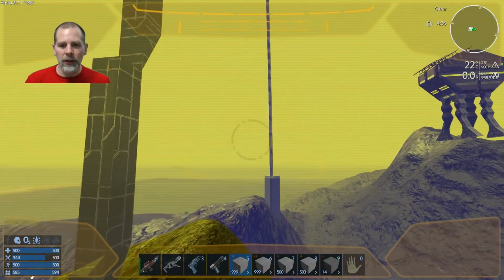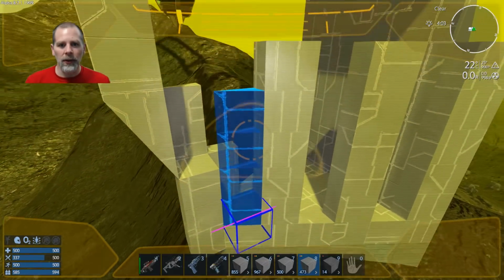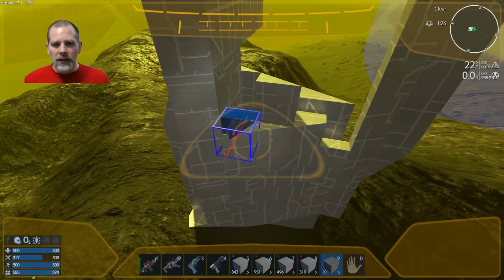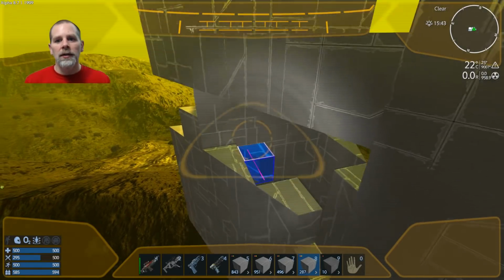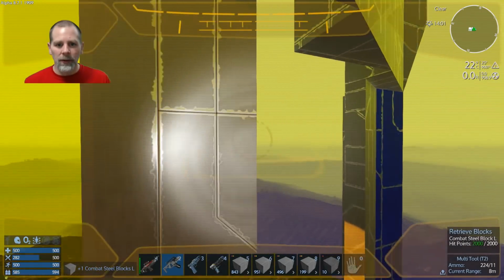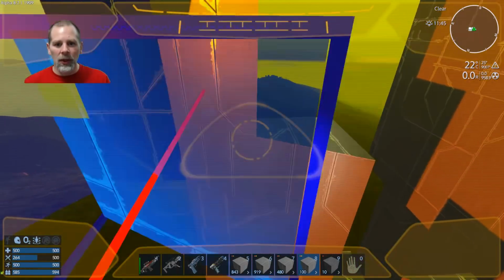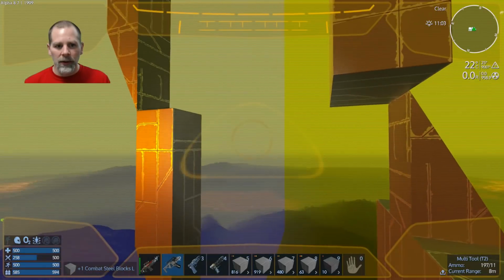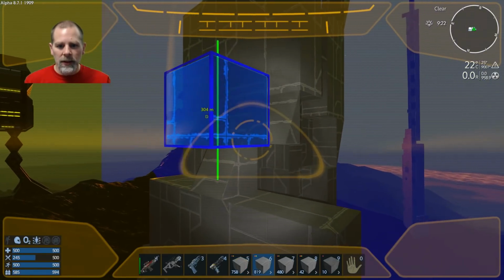The Golden Arc - Lift Plays Empyrion - Season 11 - Ep 88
In this episode we try to get a triangular cross-section built in to the big arch.

bitcoin:1D2sXtawzbWhd1mYtEbka5noaBHbASoxCd
Dash: XgJ5WYEKMaKbXYF8ZBwqK6xxWjnRfn5DWE

- Discord server

Thanks to my supporters: MuffinMan, ScottG, Nick Edwards, Purple Rage, smg77, Korathal Jones,  Gerard Stafleu, Dulux, DawnFox, Hades666, RedSatiin, DataLoreQ, Boudinot1776, TheSlacker64, (FU)FunUnlimited, Sharon, Anonymous, Lohke, AlexDurrani, Fazer Jorda, Anonymous, Serptonius, Tallyrand, Phoenix, Filibel, Jill Flyt, Nick Manke, Pantoge, Beerbag, Georg Klang, Mark Plummer, Sagareth, Adam Saunders, Anders Hellbom, Edward Dolezal, Kurt Reed, Trevor Dare, Unity Gamer, ArcticLyn, Pink Flier, Judge-Mental, Modus Moron, TealOldMan, Bill.Tims, Ariak76.

Rules I'm following in this series:
-No drone-drilling
-No blueprint factory
-No tech tree
-No mining surface ores
-No "respawn nearby"
-SI off so I can build a floating base
-Only access control panels from consoles (if I remember)

My seed is: 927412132 you can generate this seed with my text-to-numeric seed generator using "liftpizzas" as the key.

(Tech tree removed, faster crafting, faster drills, many other tweaks.)

Custom egroups to change spiders and alienbugs to woodwalkers and plant monsters

 (create new game, exit, put this in "templates" folder of your save, and delete the Kael folder in playfields.)